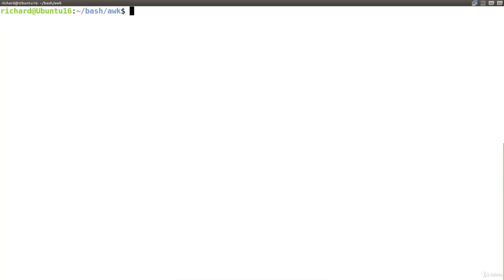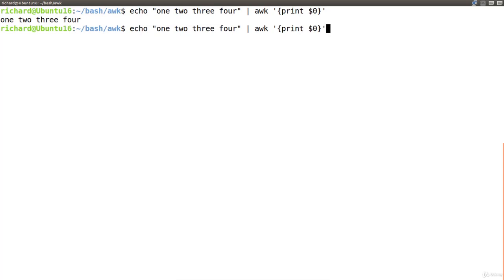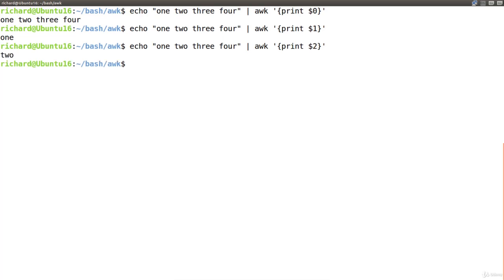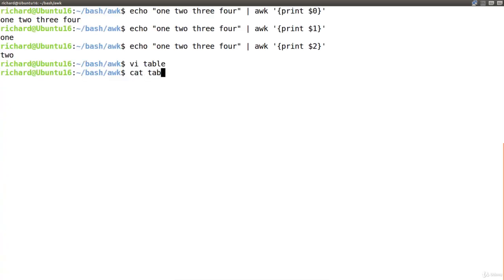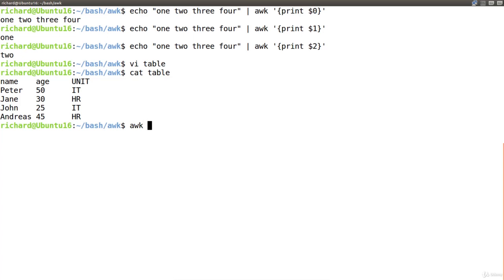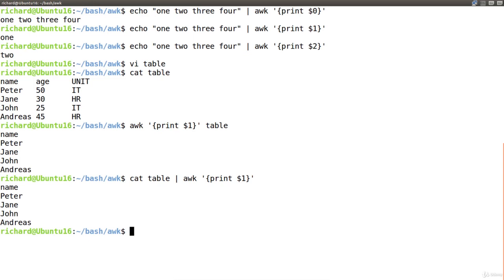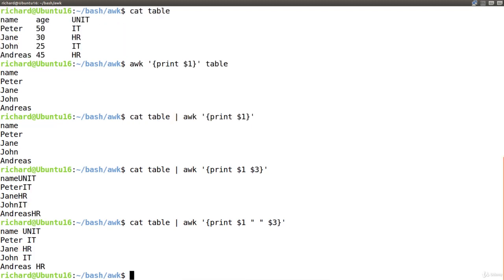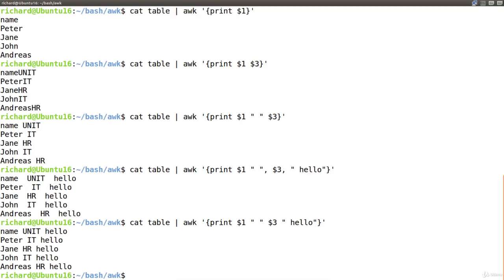39 $1, $2, dollars everywhere